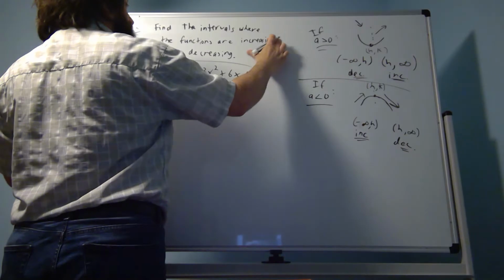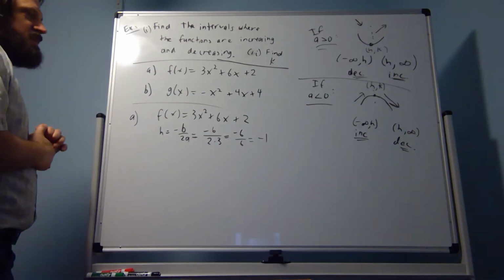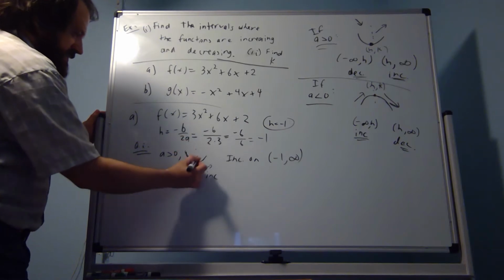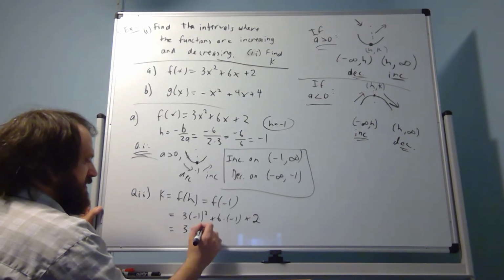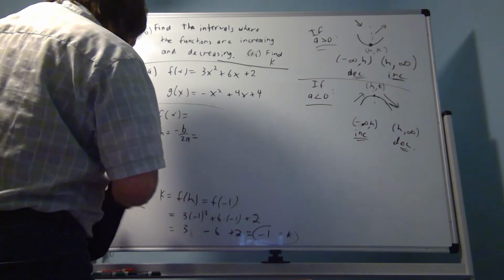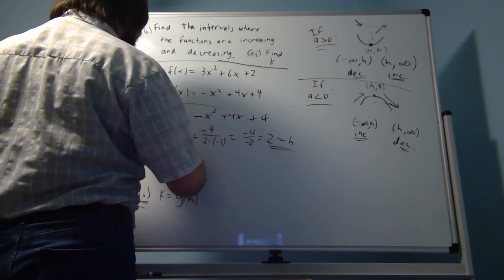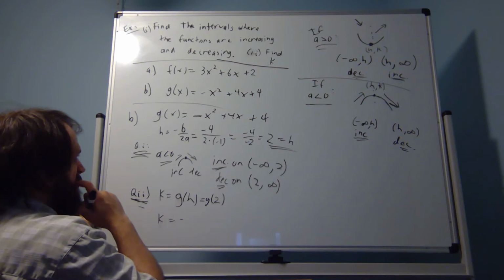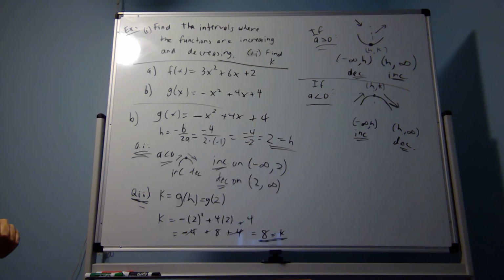3.3 - Quadratic functions - Vertex (again) and intervals of increasing/decreasing